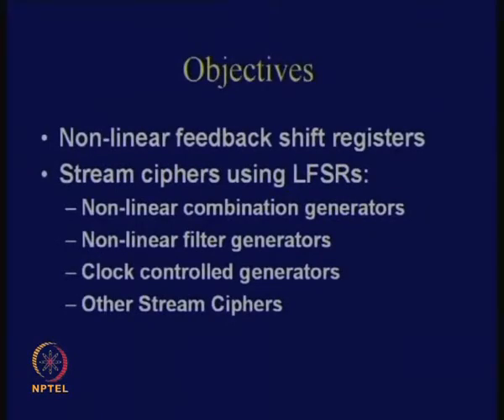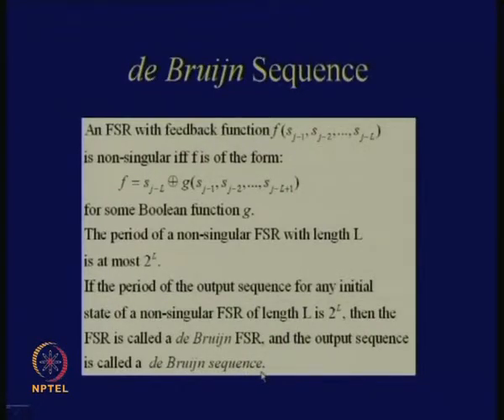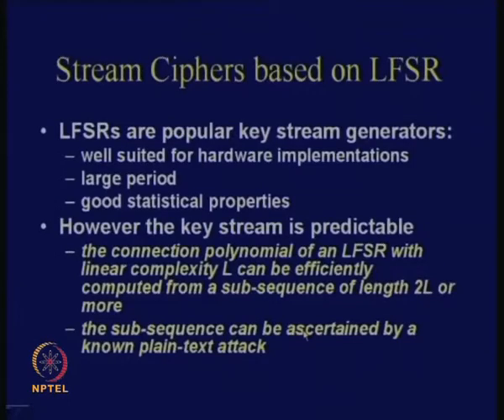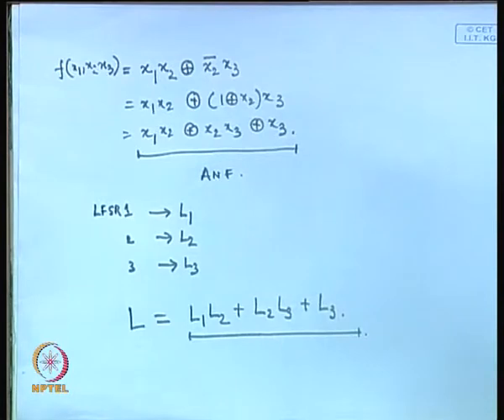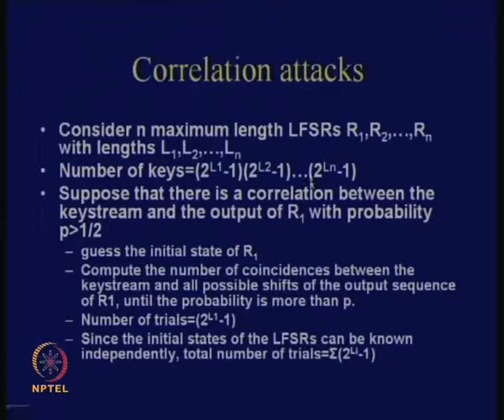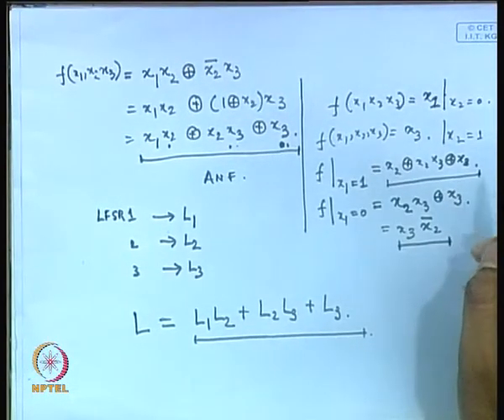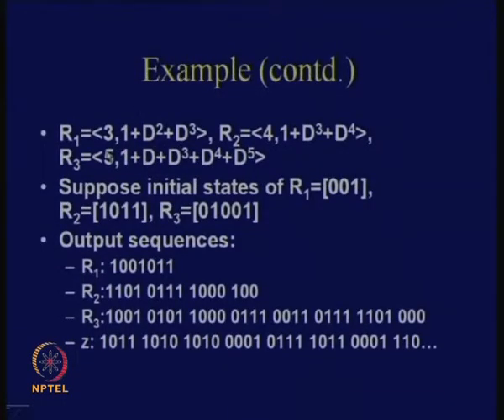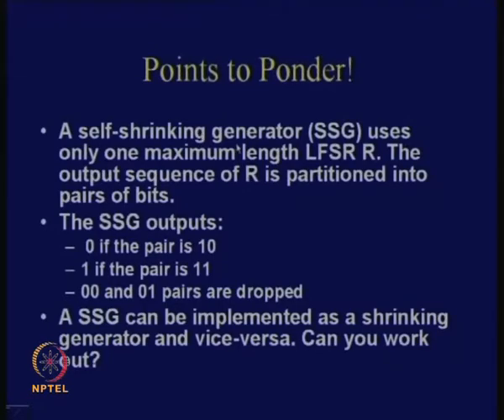Stream Ciphers (Contd...2)